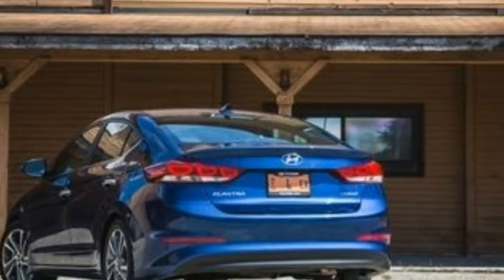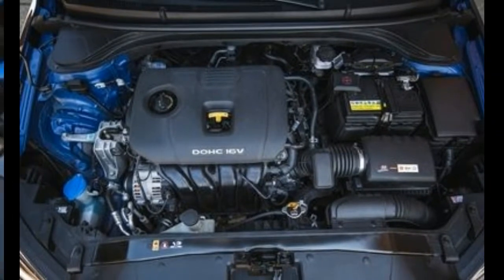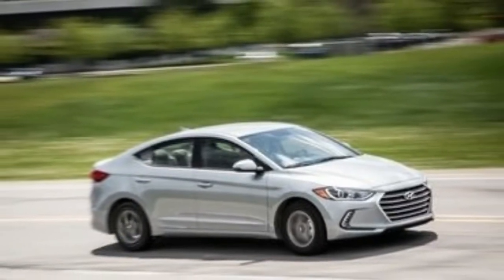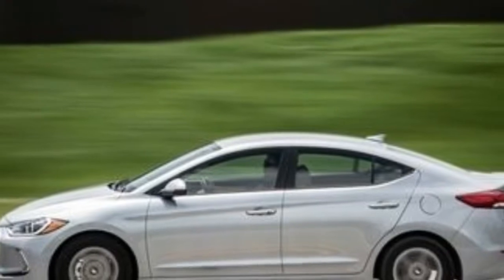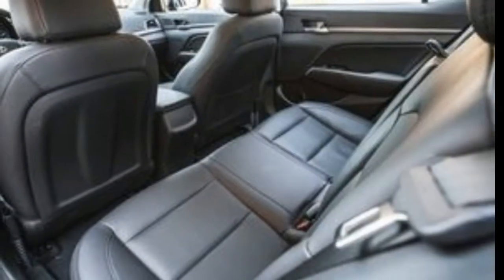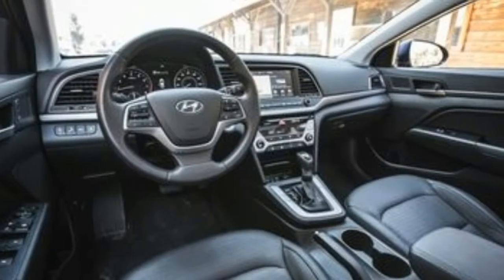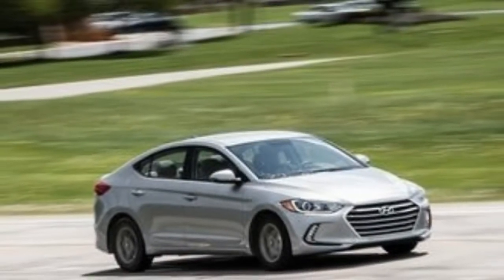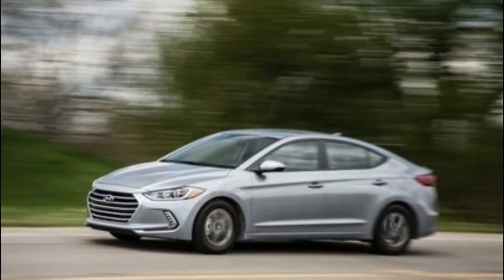WATCH!!! NEWS 2018 HYUNDAI ELANTRA PRICE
WATCH!!! NEWS 2018 HYUNDAI ELANTRA  PRICE. Those looking to dress up the Elantra with a leather-appointed interior, a power-adjustable driver’s seat, chrome exterior trim, and 17-inch wheels can do so with the Limited trim for a bit less than $23,000. While that’s still a bargain, we prefer the fun and economical Eco model for $21,435.